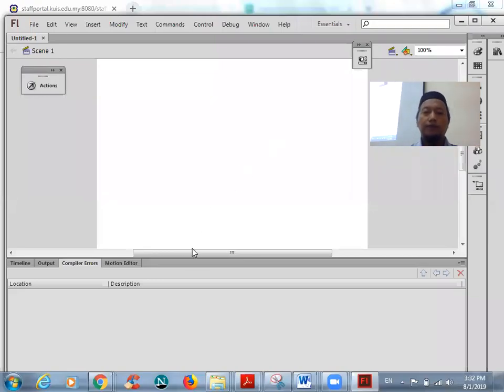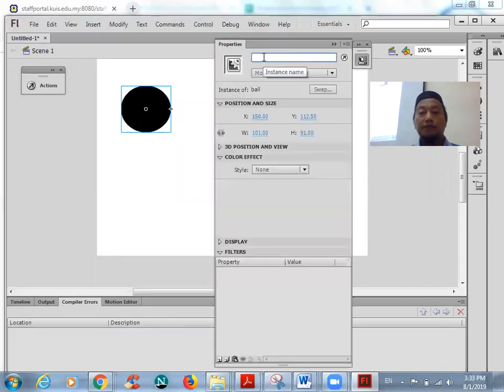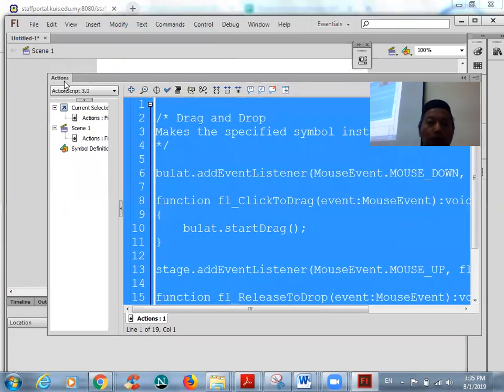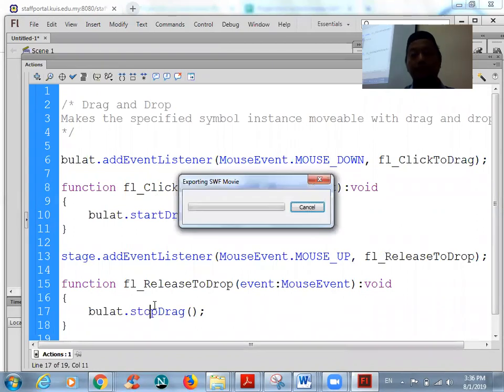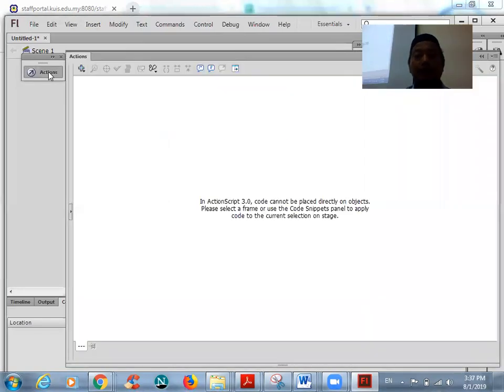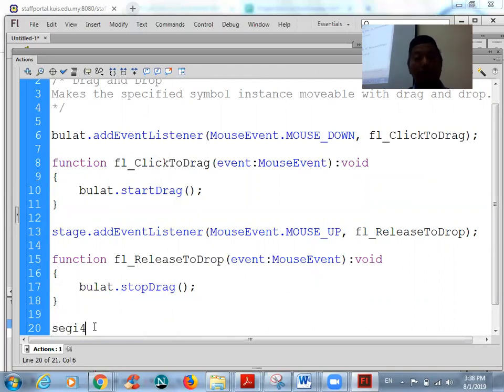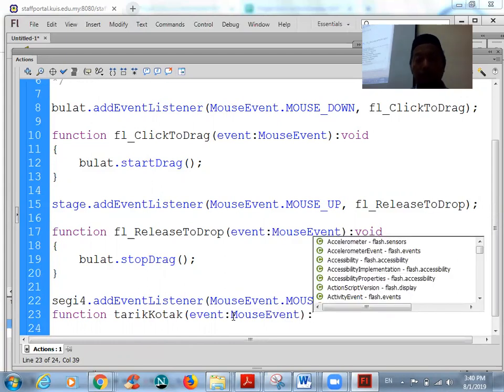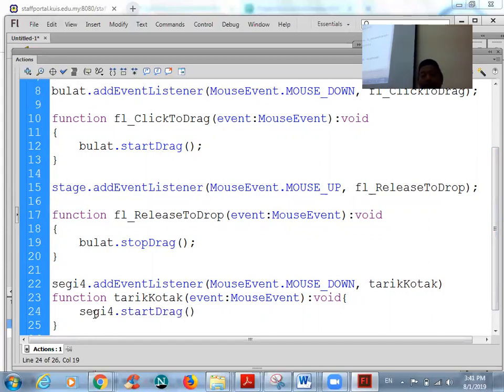ActionScript 3.0 tutorial Drag and Drop part 1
Makes the specified symbol instance moveable with drag and drop.

bulat.addEventListener(MouseEvent.MOUSE_DOWN, fl_ClickToDrag);

bulat.addEventListener(MouseEvent.MOUSE_UP, fl_ReleaseToDrop);

segi4.addEventListener(MouseEvent.MOUSE_DOWN, tarikKotak);

segi4.addEventListener(MouseEvent.MOUSE_UP, lepasKotak);